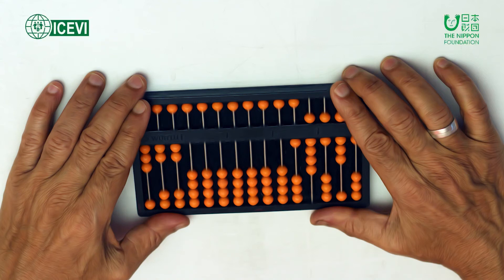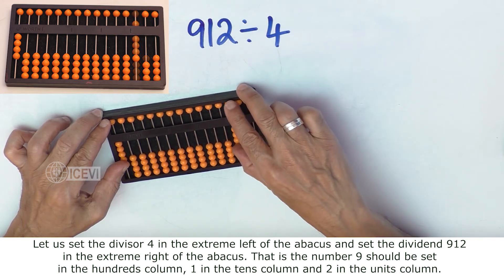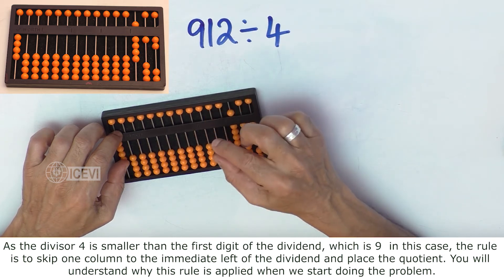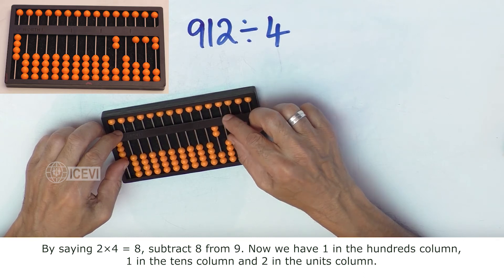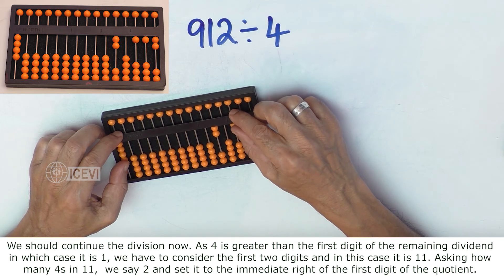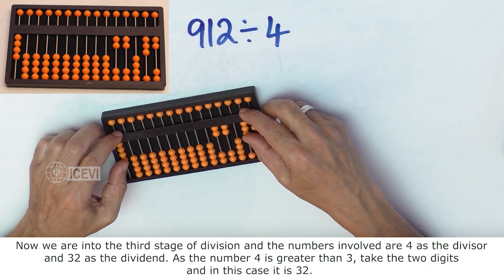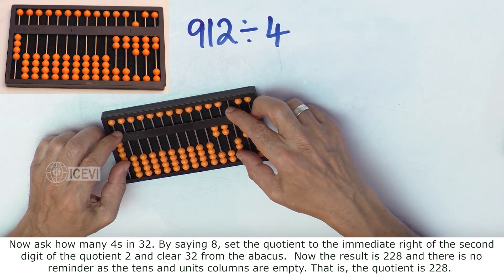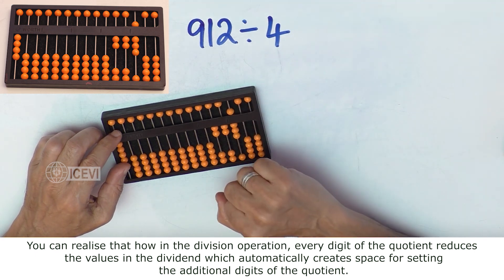#83 Short division: Example – 912÷4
This video gives a demonstration of short division in abacus using the example 912÷4.